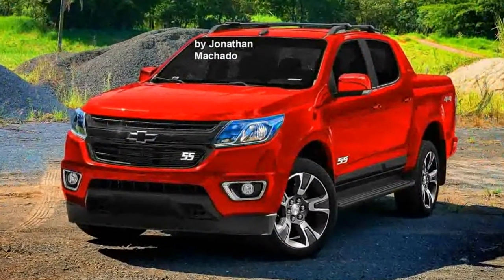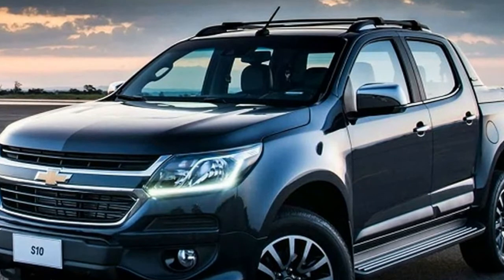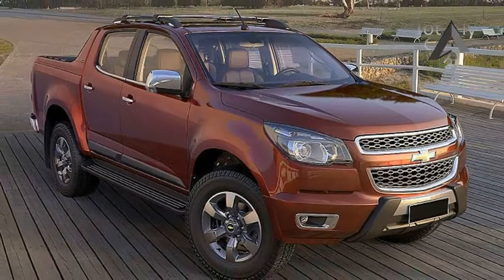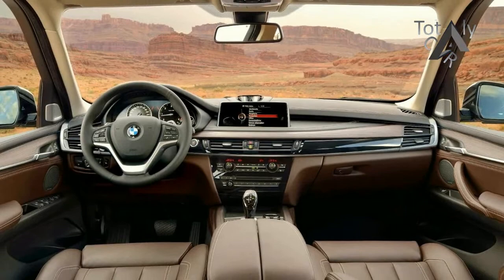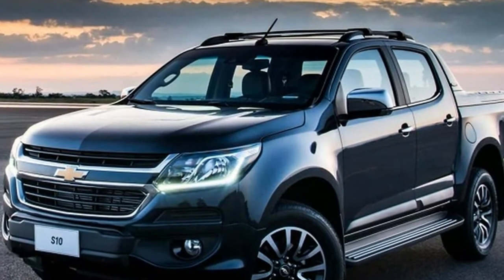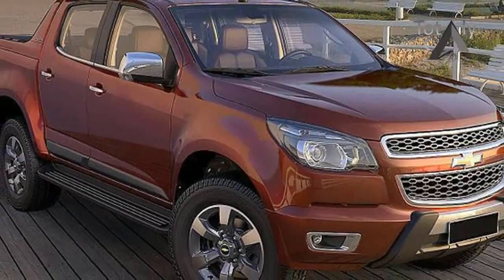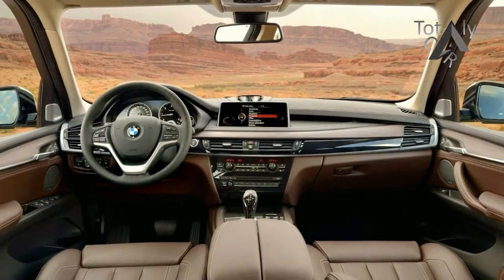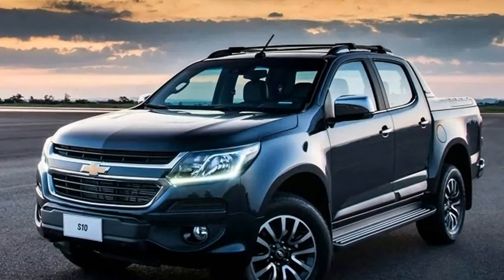LATEST NEW !!! 2019 Chevrolet chevy S10 Price & Spec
LATEST NEW !!! 2019 Chevrolet chevy  S10 Price & Spec - Even the 2019 Chevrolet S10 Crew Cab will last tradition that exists for three years and a half decades. This streamlined truck came into market in 1982 for the very first time. Then, it came beneath the GMC new, and ever since , it had different names, but idea was the same. Now, this streamlined pickup a section of third generation, dating in 2012. Company doest plan bigger re design for this variant, but we can expect it probably after 20 20. Changes on 2019 S10 crewcab might possibly be examining for coming updates and larger modifications. But this truck will likely undoubtedly be attractive because it ever is.

Popular Post !